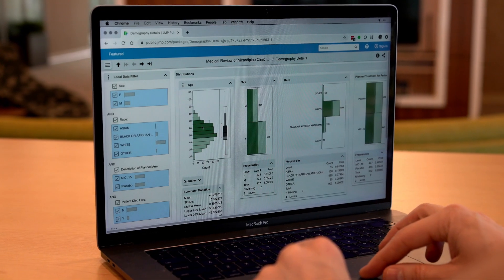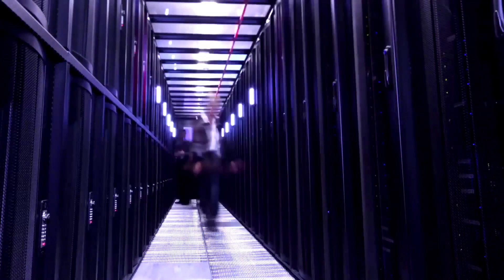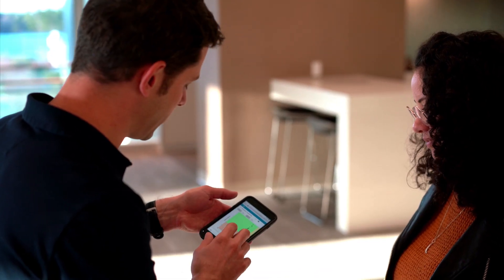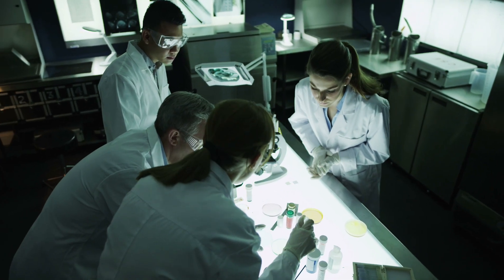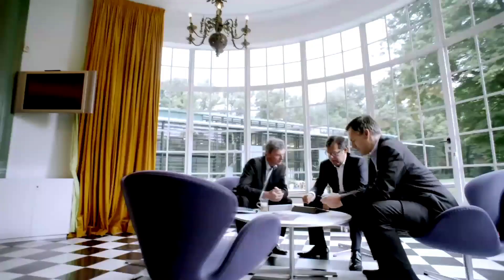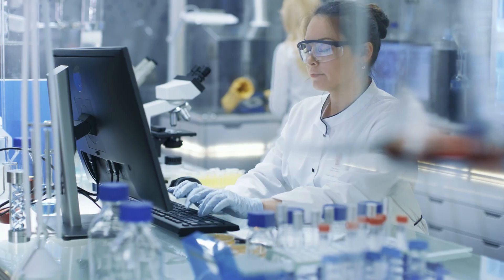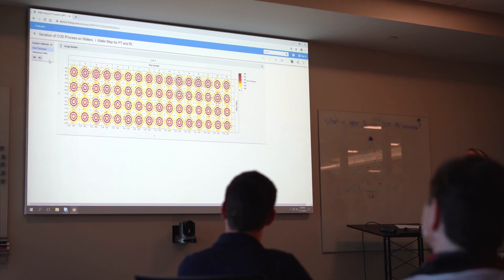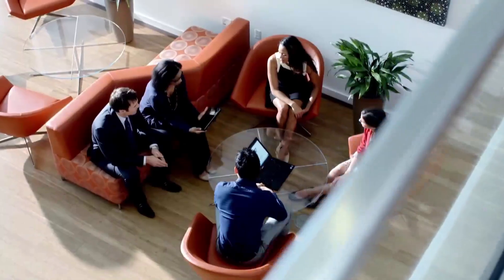JMP Live for Your Organization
The scientists and engineers in your organization are making discoveries rapidly. How do you go from their individual findings to having shared knowledge to inform decisions and drive innovation? When you give your JMP users a platform to contribute and amplify their collective voice, you position your organization to make the most of their insights.